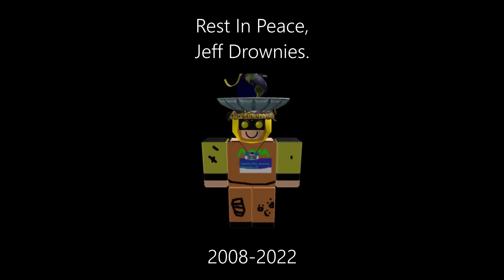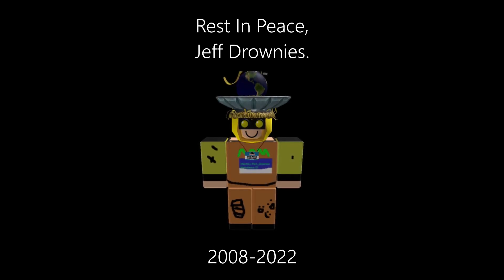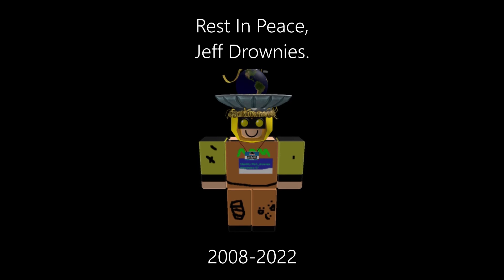SCARY AND HORRIFYING LITTLE GIRL ENCOUNTER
my friend was asked to find firewood and this is what i found.